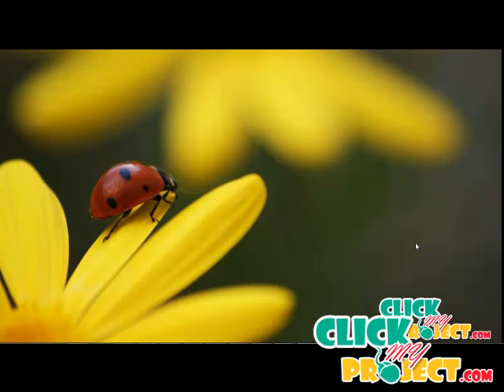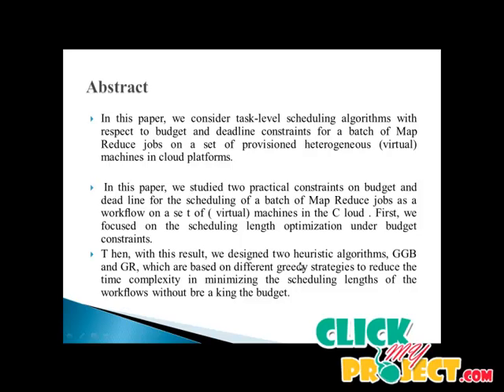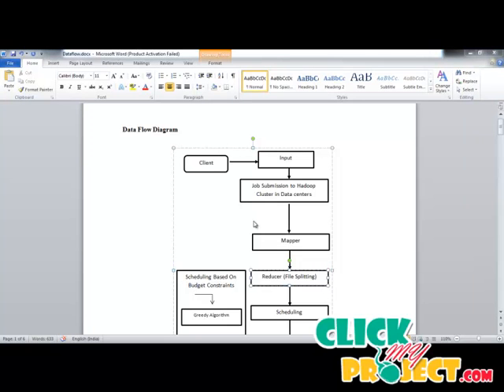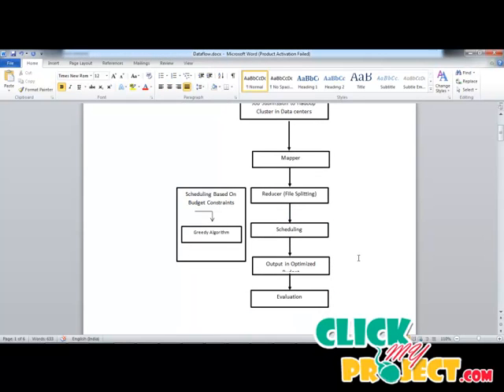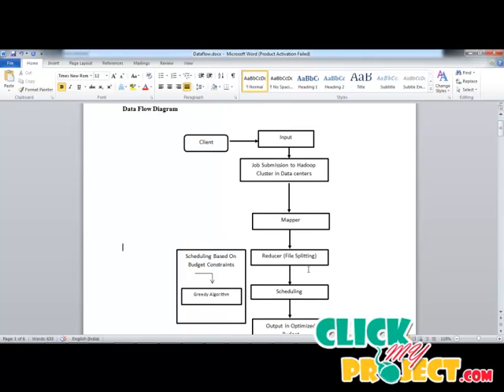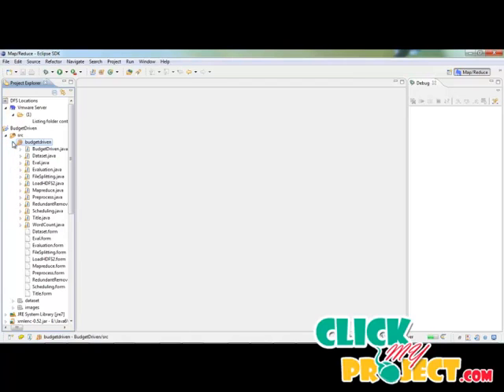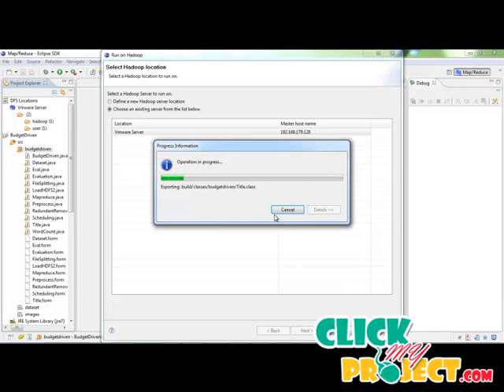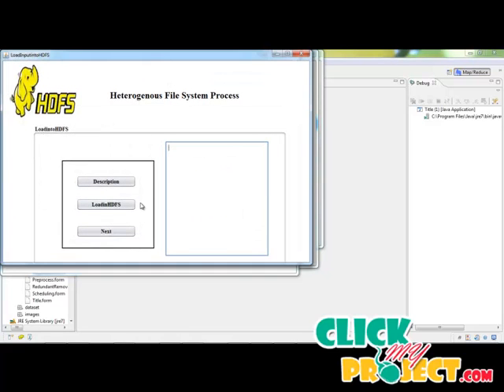Final Year Projects 2015 | Budget-Driven Scheduling Algorithms for Batches